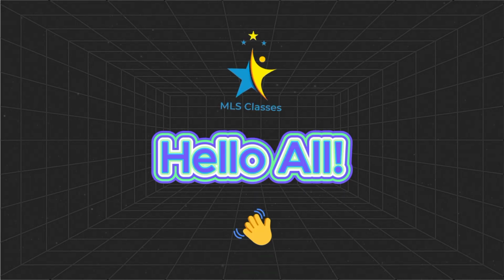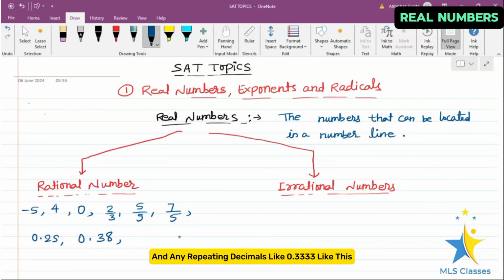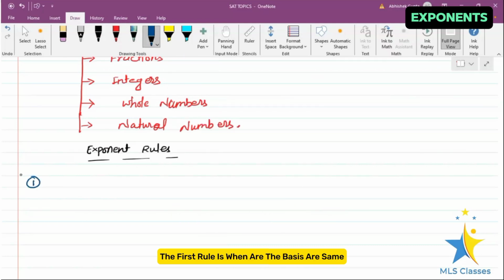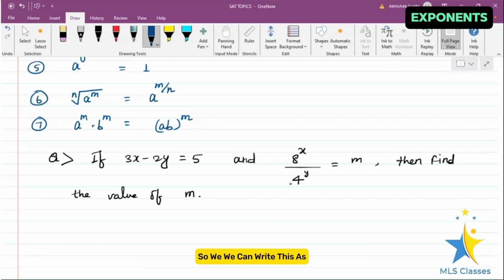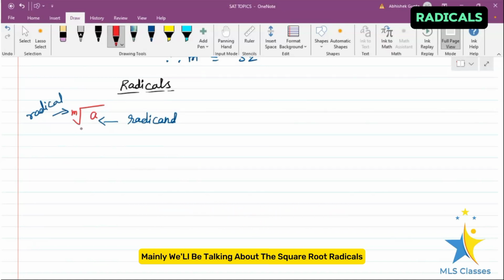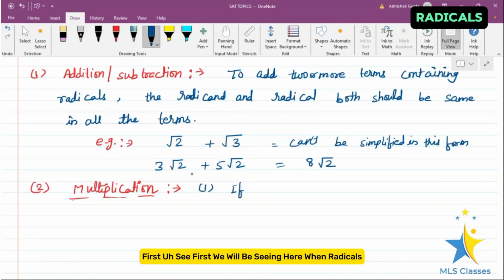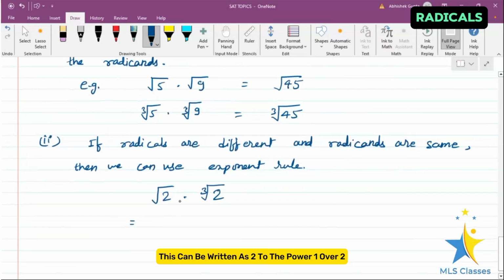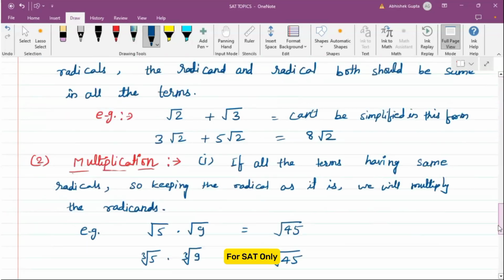Real Numbers, Exponents and Radicals - SAT LECTURE ONE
Welcome to SAT Lecture One on Real Numbers, Exponents, and Radicals!

In this video, we break down key concepts and provide essential tips to help you excel in the SAT Math section.

Whether you're struggling with exponents, radicals, or understanding real numbers, this lecture has you covered.